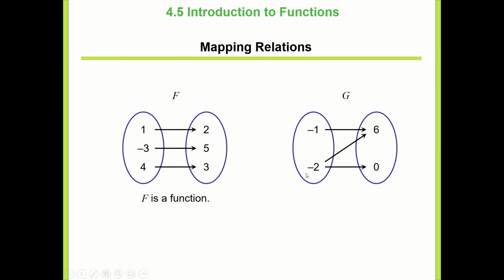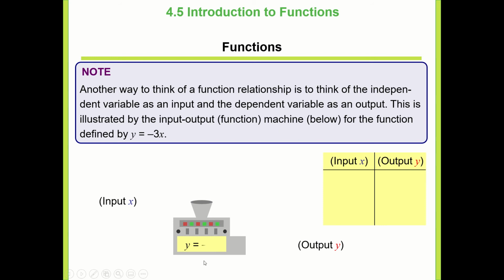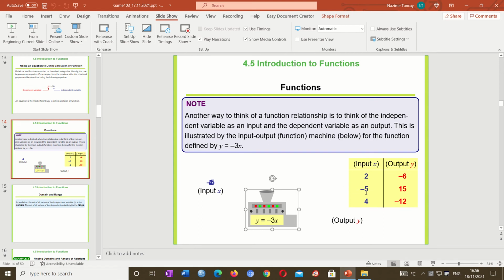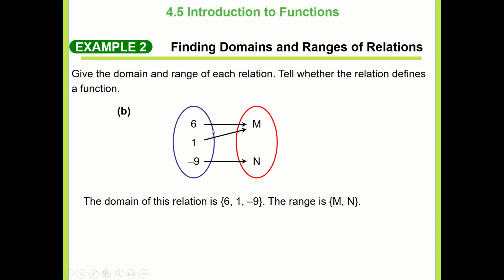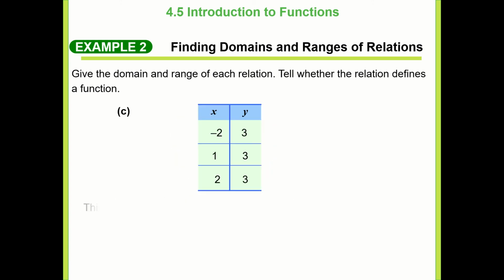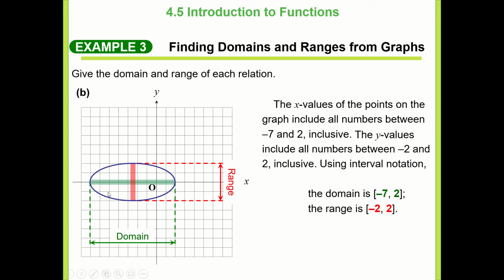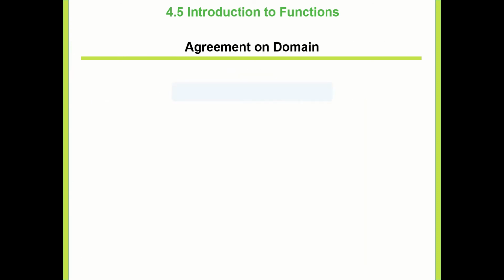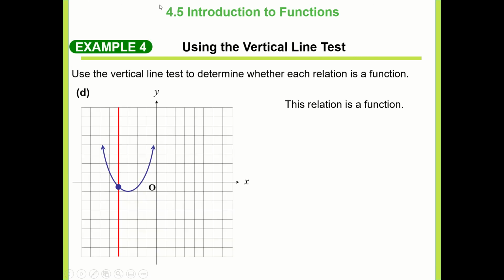Maths2 18 11 2021